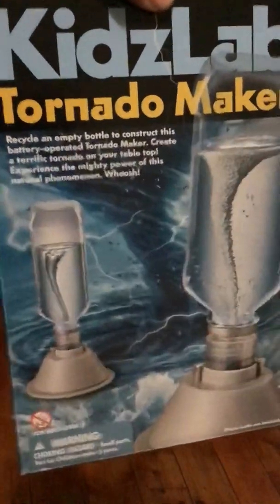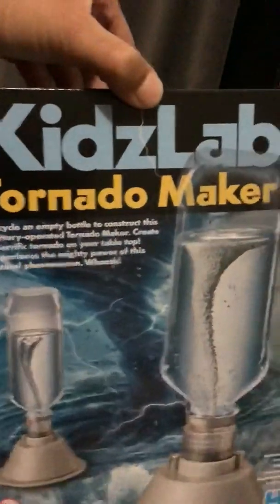Brendan’s extremely fast KidzLabs Tornado Maker with blue food colouring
Whirlpool maker with blue food colouring